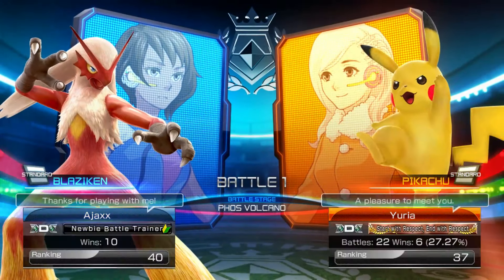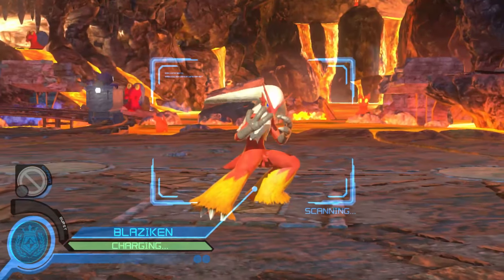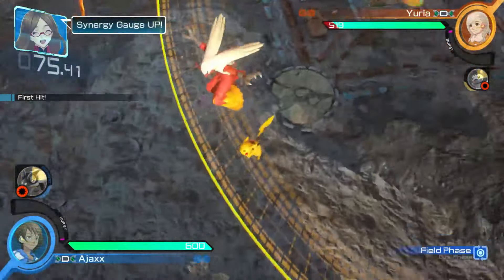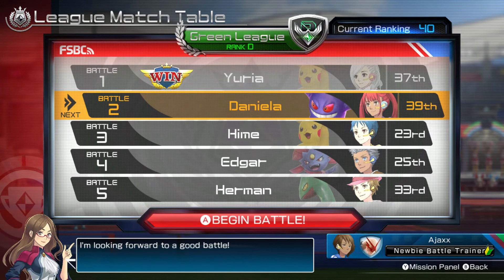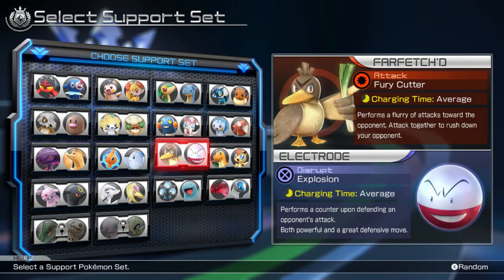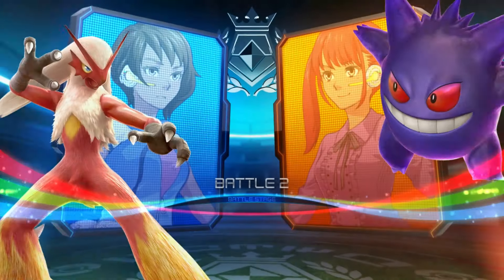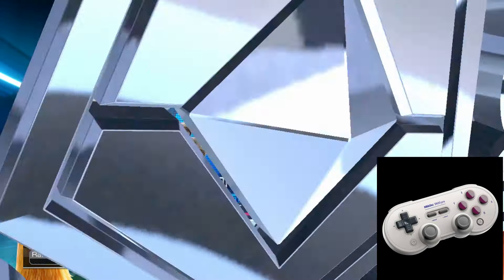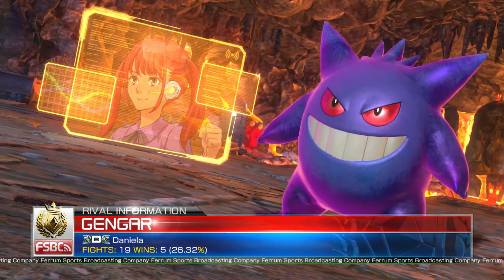Nintendo Switch Lite CONFIRMED 2019 RELEASE DATE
Nintendo switch lite is real ! nintendo switch mini coming this fall just in time for pokemon fans !

Likes and Subs are appreciated!

8bito SNES Controller

all Music thanks to:
Includes full mix and loopable parts from each theme!

- - CREDITS - -
Produced, mixed and mastered by Dj CUTMAN
After Effects by Chris Davidson
Gameplay Footage by Domtendo, GameXplain, packattack04082

- - ABOUT GAMECHOPS - -
GameChops is a record label for video game music, founded by Dj CUTMAN.

We're a video game remix label focus on high quality production and mastering. Many of us are DJs and performers,so GameChops music is mixed for enjoyment in both headphones and live shows. We love video game themes and game music!